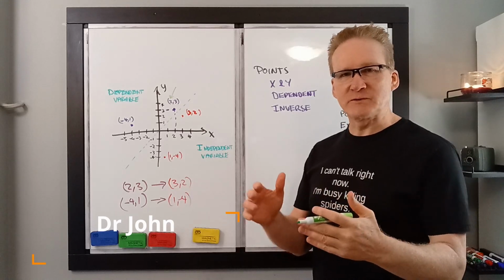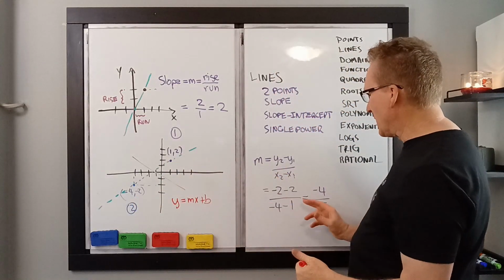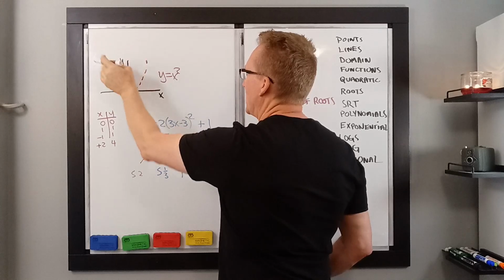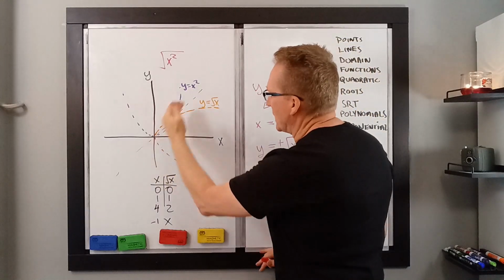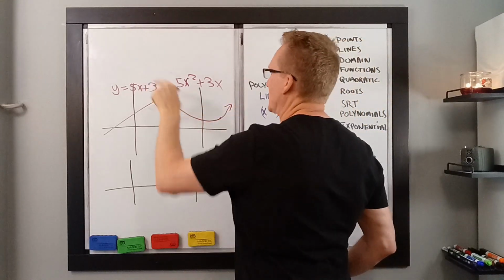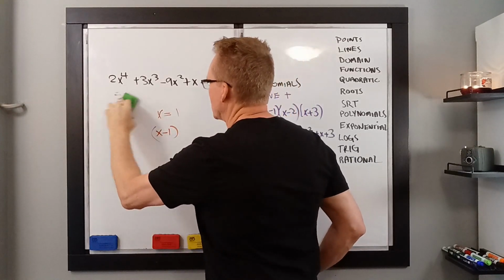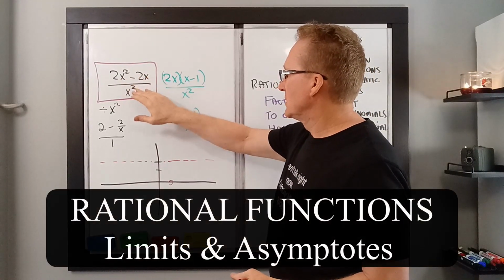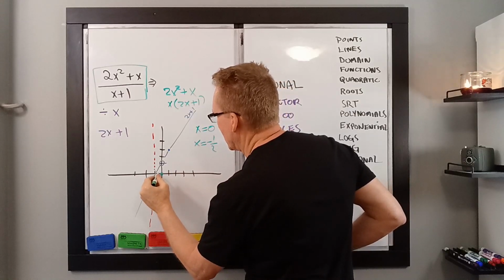All the graphing you’ll ever need to know for high school (with some fun tricks and tips).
Hey High School math students, this might be the most important video you’ll ever see because it reviews ALL the shapes you’ll need to know how to sketch. Here are the concepts and ideas covered.

1/ POINTS 0:16
How to graph single points and how to find their inverses. Labelling the x and y axis, and which represents the independent and dependent variable.

2/ LINES 2:10
Graphing straight lines, finding the slope, and what is the slope of perpendicular lines.

3/ DOMAIN & RANGE 5:01
What is the domain and what is the range for a graph? How do you remember which is which?

4/ FUNCTION 5:55
How do I tell the difference between a function and a relation? What is the vertical line test?

5/ QUADRATIC 6:56
How to draw Q functions; how to find the roots. Also what are the three different ways (or forms) in which we can write a quadratic function? What is the benefit of each?

6/ SQUARE ROOTS 10:18
Square roots are inverses of quadratics. How do we sketch then, and what would one look like if it was modified by SRT.

7/ SRT 11:20
A function can be stretched, reflected or translated. We’ll do a few examples to show how you do. It’s not as hard as it looks.

8/ POLYNOMIALS 13:37
The general shapes of polynomials with various powers, from x to x^4. We’ll also look at how many roots each of these could have. Then we’ll sketch polynomials of the 3rd and 4th power.

9/ EXPONENTIALS 18:53
We’ll sketch exponentials, like 2^x. They are all similar.

10/ LOGARITHMS 19:25
We’ll explain how you define logs and how they are inverses of exponentials. Easy to sketch if you remember that.

11/ TRIG  20:27
We’ll quickly sketch sine, cosine and tangent.

12/ RATIONAL FUNCTION 21:08
There are asymptotes and disallowed values. We’ll sketch two examples.